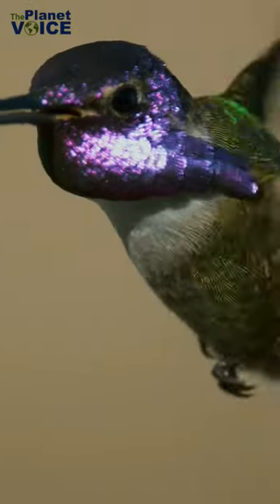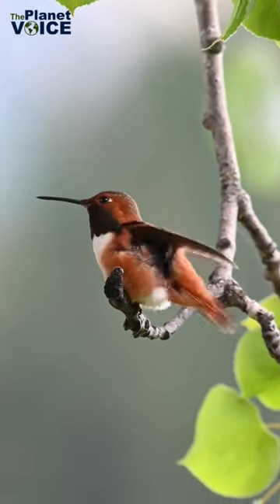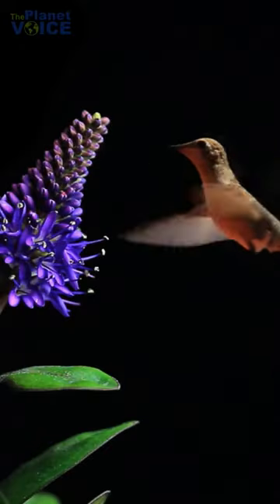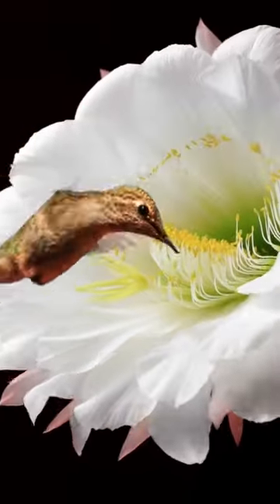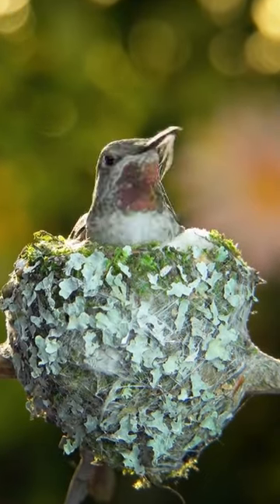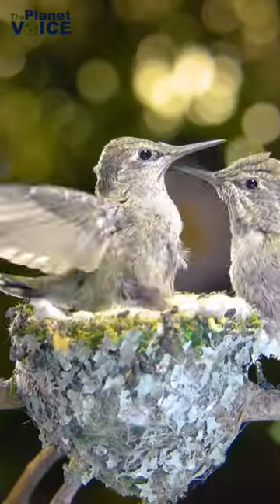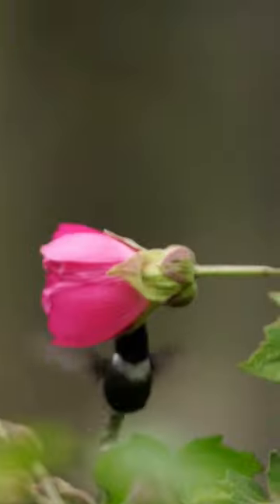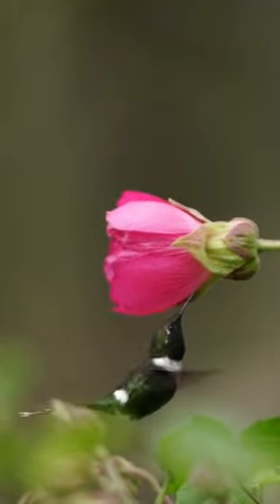Bee Hummingbird | Smallest Bird in the World